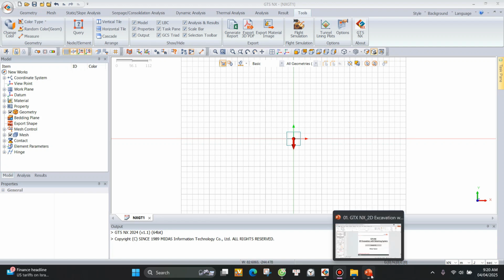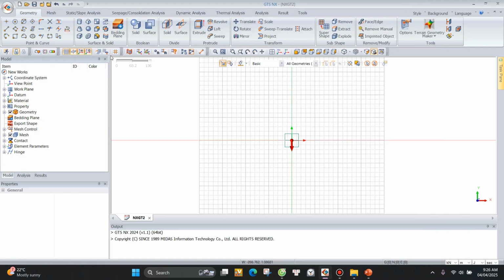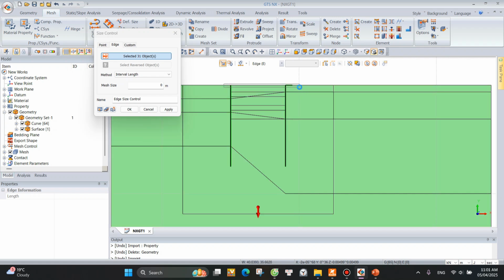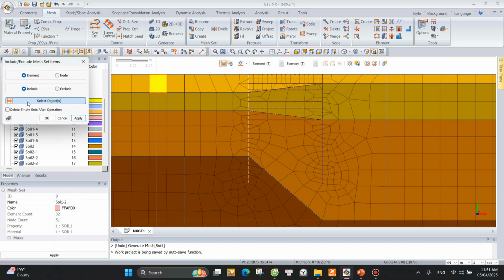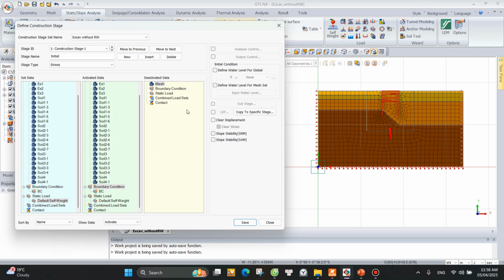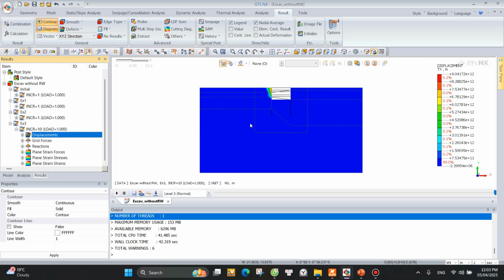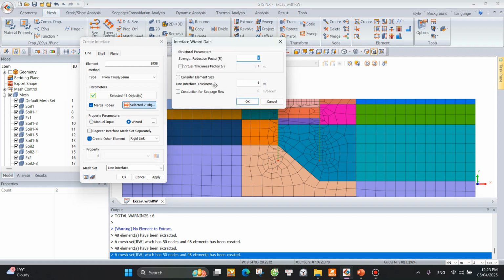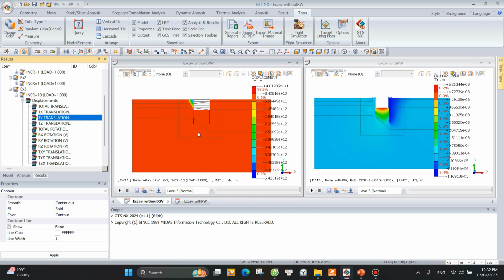GTX NX_2D Excavation with Retaining System